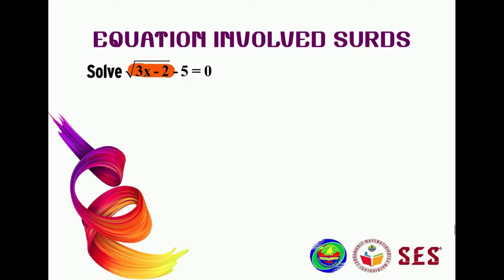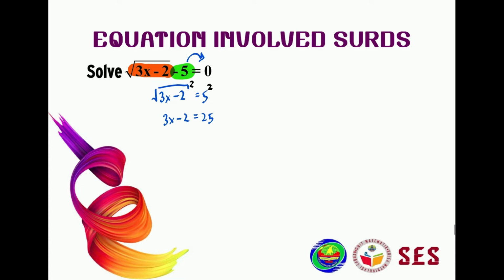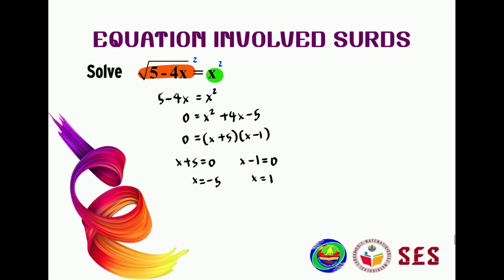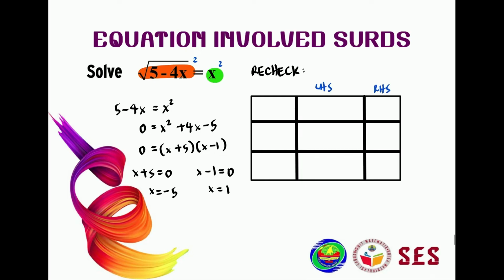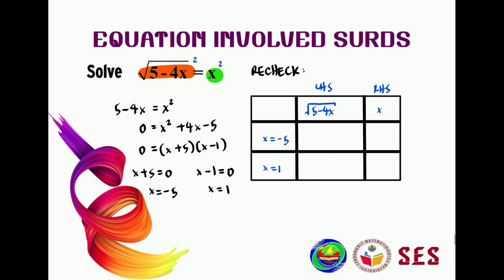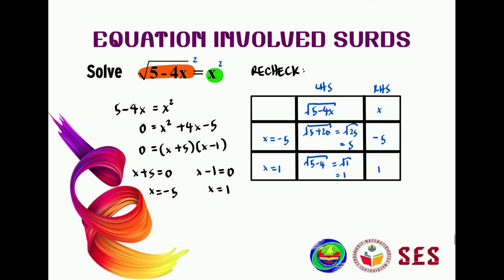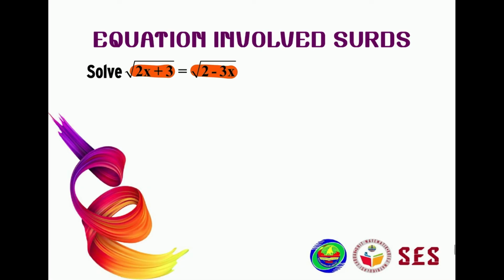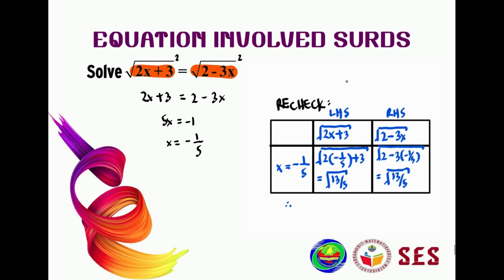Chapter 1 Indices, Surds and Logarithms | 1.2 Surds 4/4